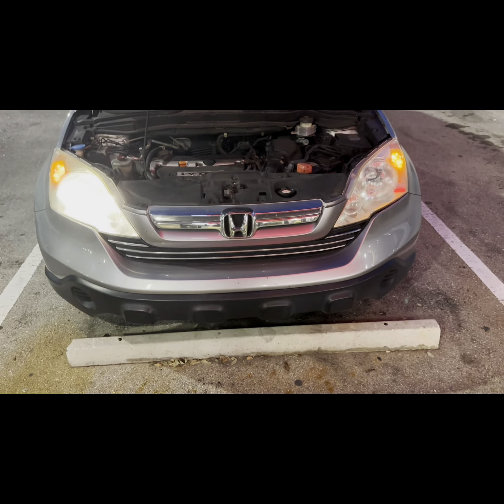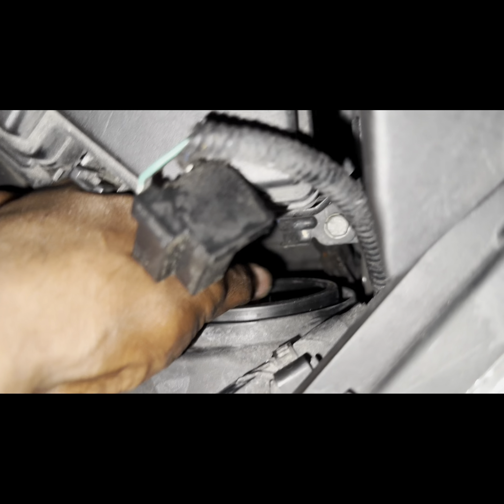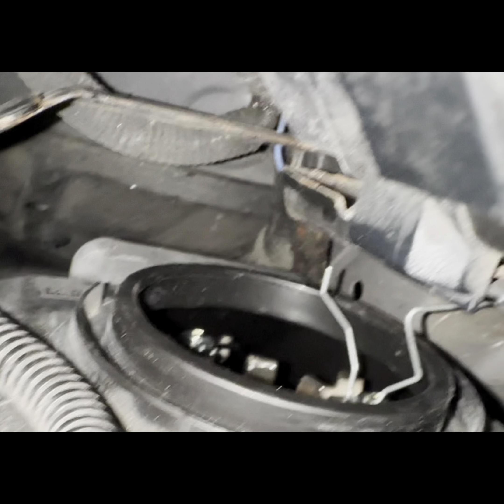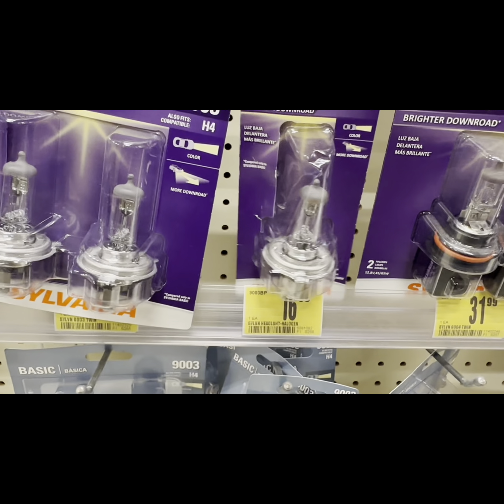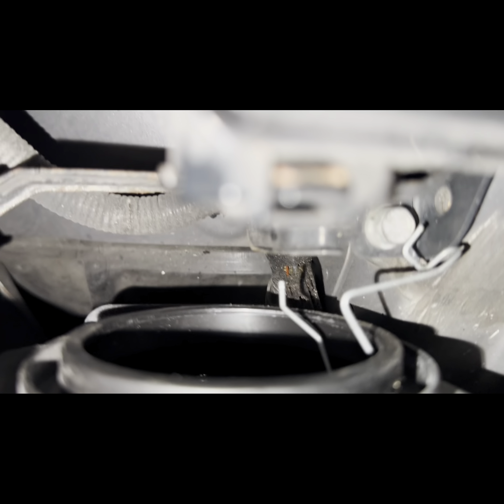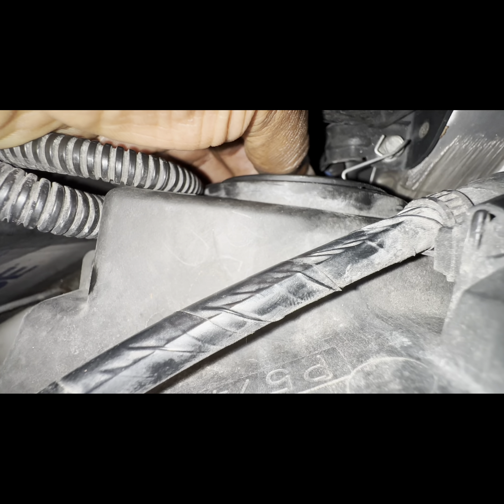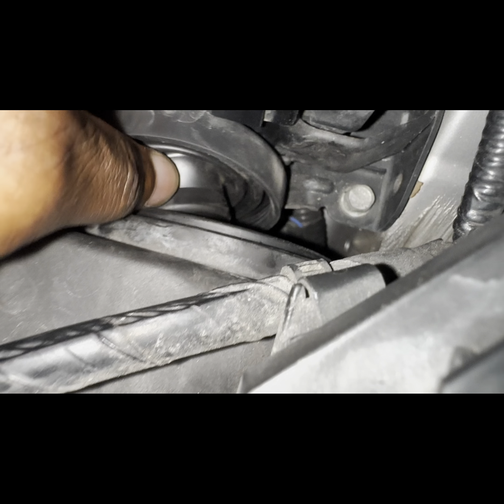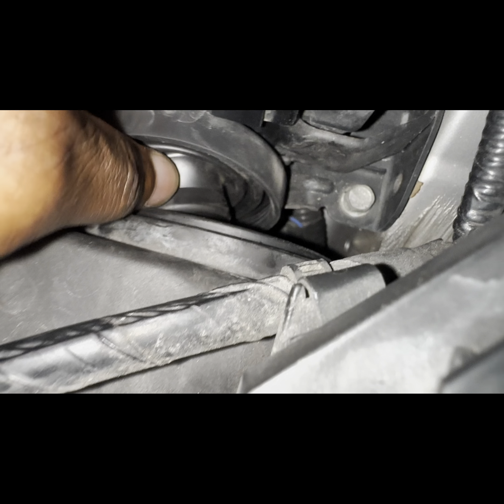Honda Headlight Buld Fail and Replacement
On my way to the gym, I noticed that one of my headlight bulbs failed. So I did a quick DIY on how to quickly replace it. Hopefully, if you are in this predicament you can use this video to assist in changing your headlight bulbs.
I went to Advance Auto Parts on my way to get a replacement. It should be a simple DIY.
Honda CRV headlight bulb replacement